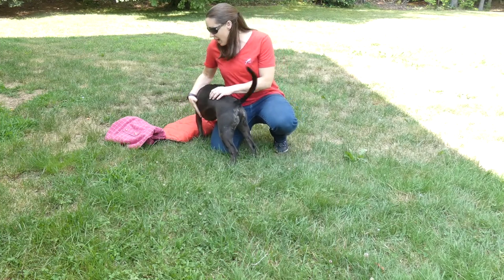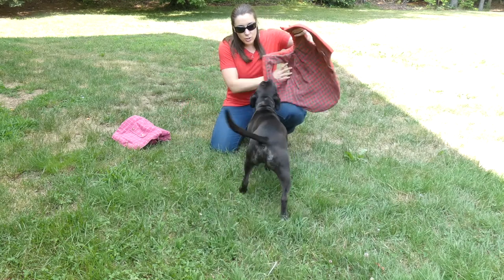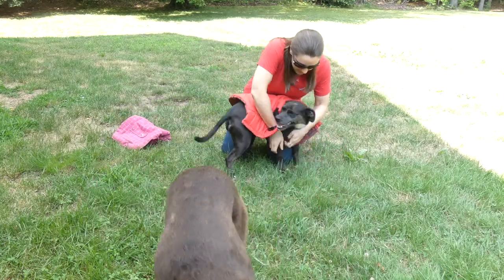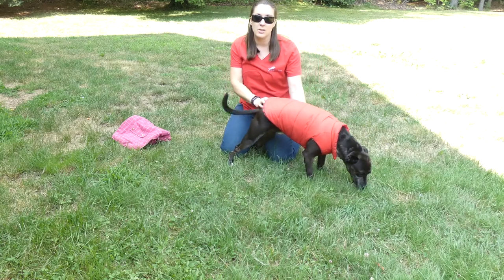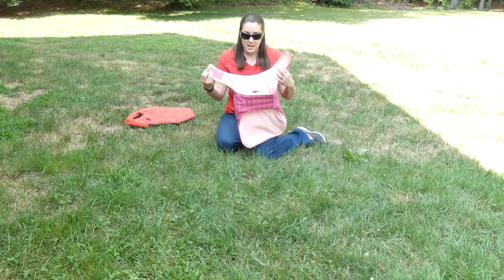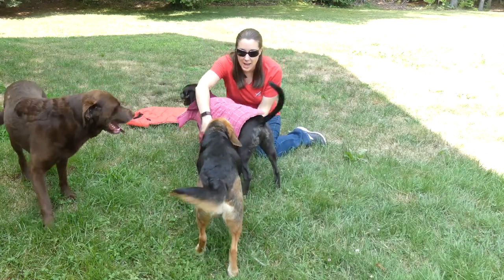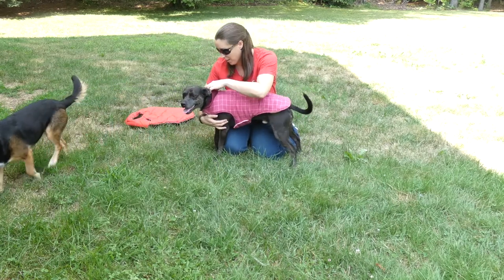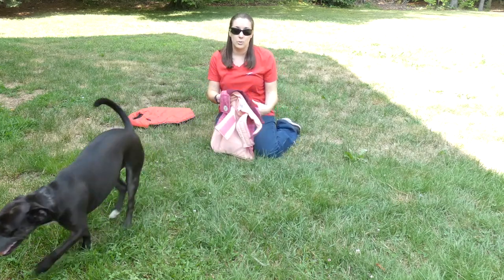How To Put On A Dog Jacket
Most owners think they know how to put on a dog jacket, but most don't do it properly. Without the proper fit, the jacket can cause chaffing or choking.

Before you make a decision to buy your dog a coat, you should think about whether it is actually necessary. If you have a short-haired breed or a dog with medical condition that makes it hard for him to regulate his body temperature, a jacket is a good choice. The same goes for puppies and senior dogs, because they generally don't do well in the cold.

If your dog does need a jacket to help them stay warm and dry in the elements, you need to make sure it is put on properly. There are different types of coats for dogs, and this guide will tell you how to put on a dog jacket the right way to ensure your pet stays safe and comfortable.